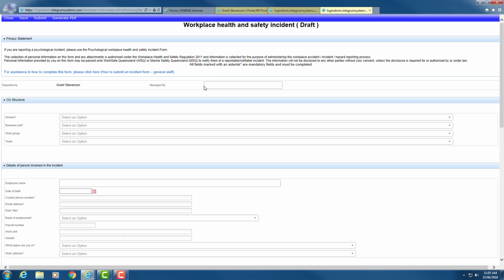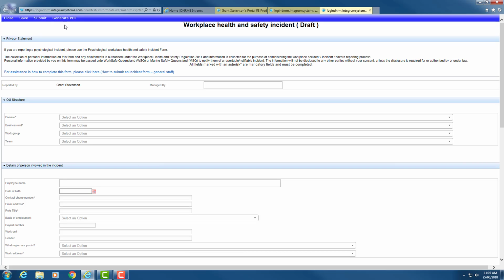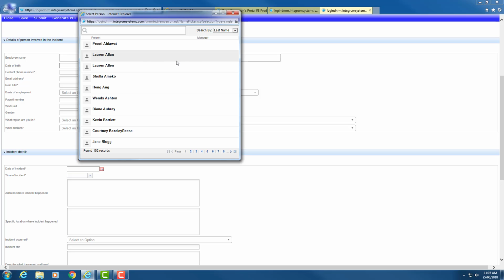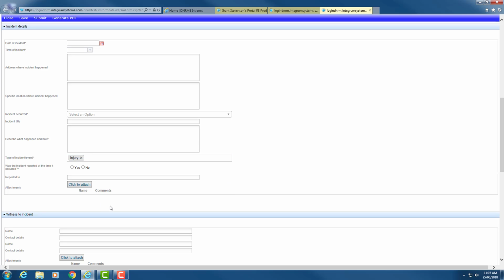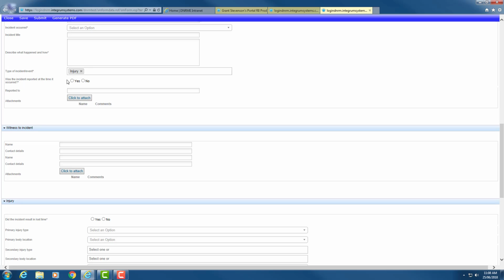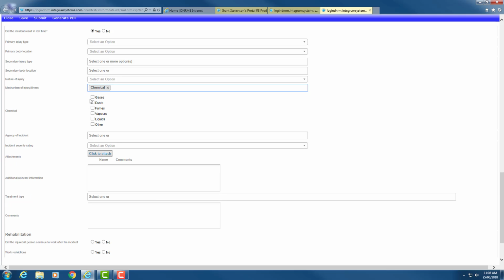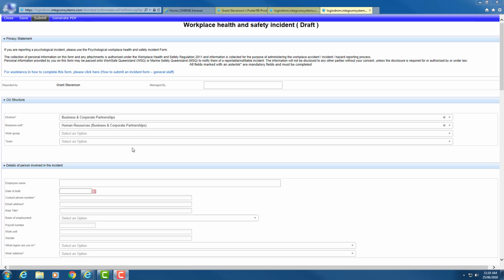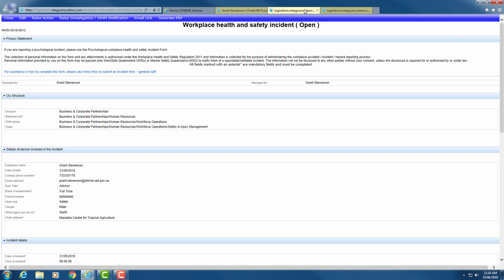SMART How to create an incident report